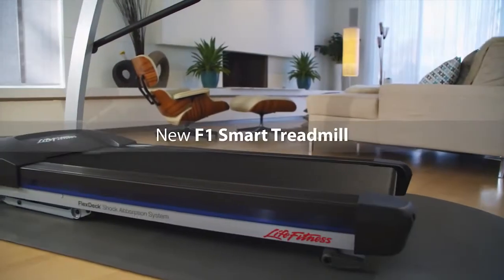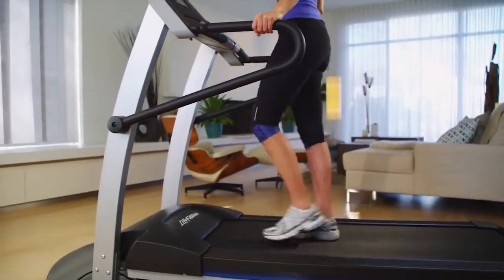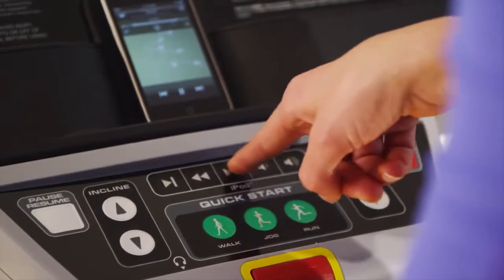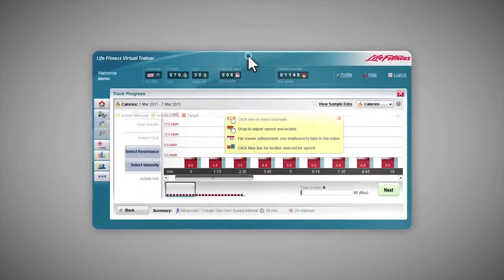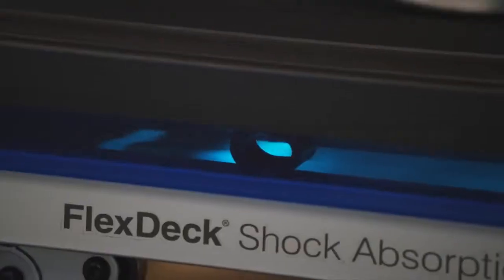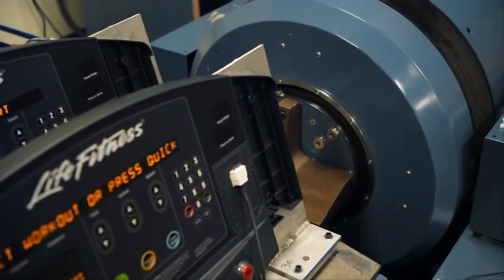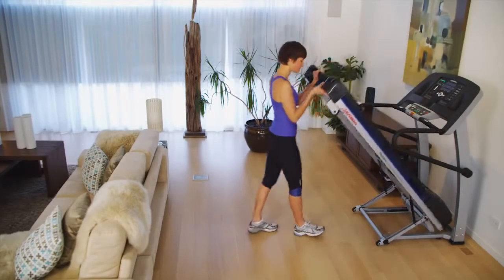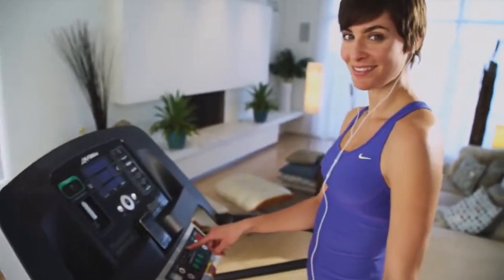Беговая дорожка F1 Smart Life Fitness